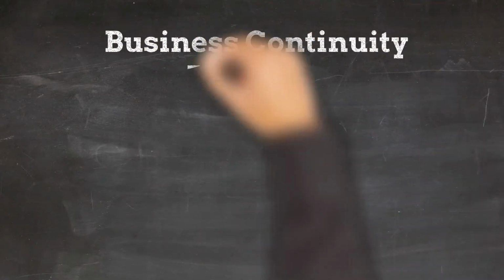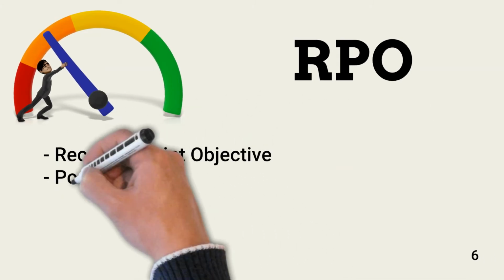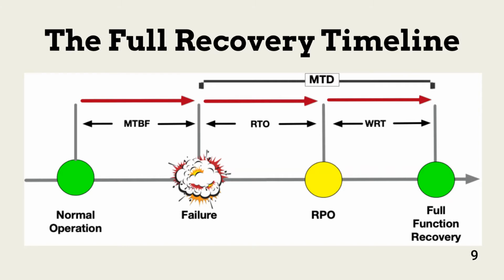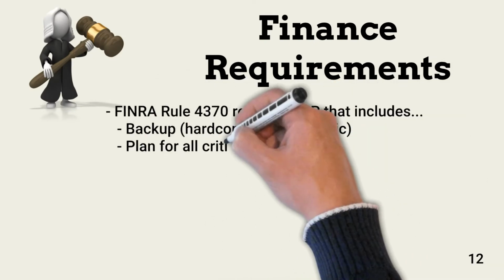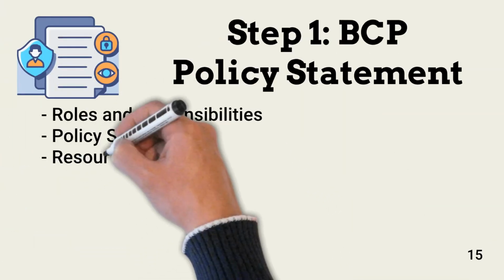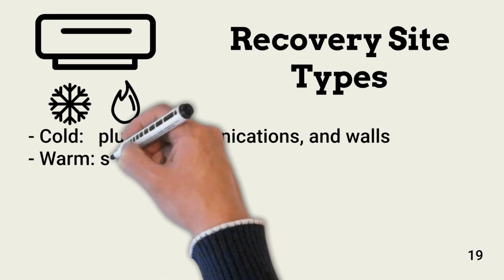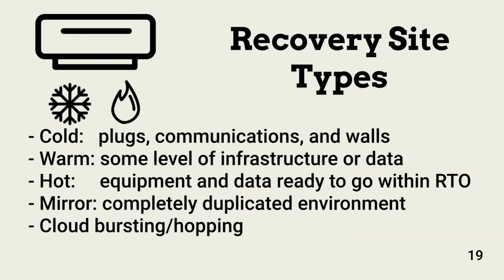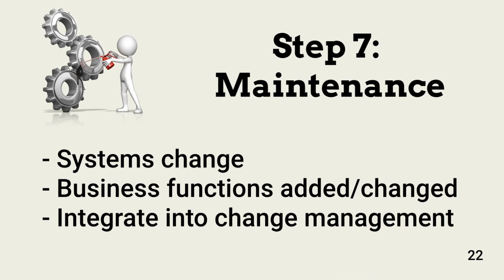Business Continuity Planning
This lesson describes the roles and steps in business continuity planning.  It defines continuity concepts such as MTD, RTO, RPO, and WRT.  It is designed to cover business continuity information needed for the CISSP exam.